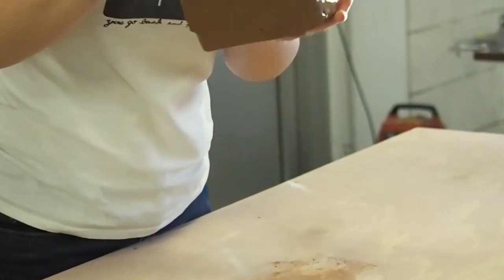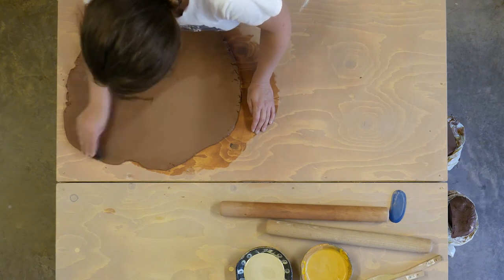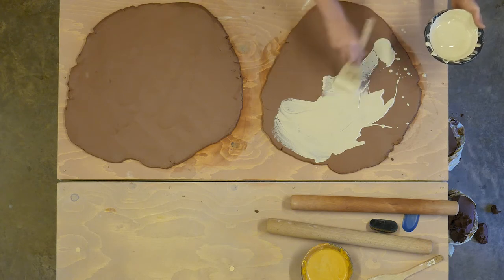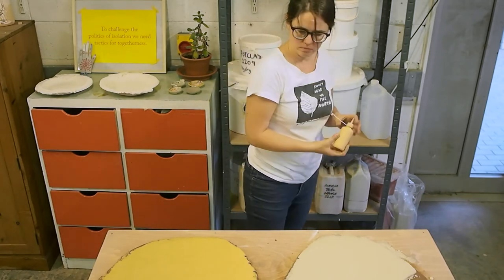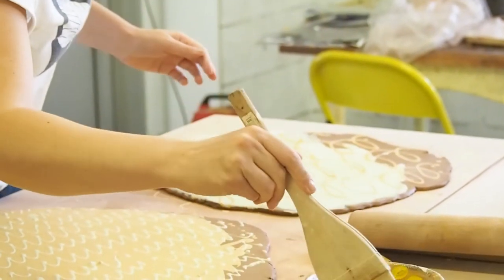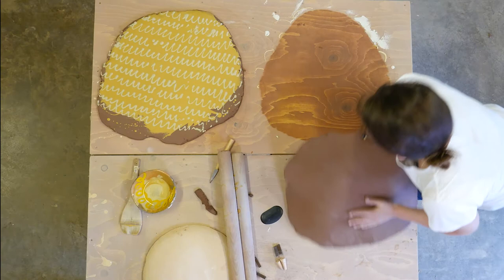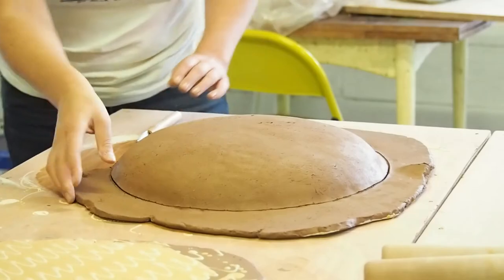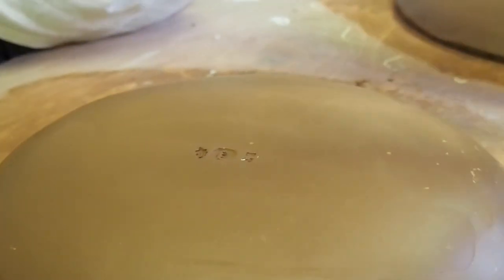Emilie Taylor The Significance of Slipware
Rugby Art Gallery and Museum exhibition Emilie Taylor May Day May Day May Day